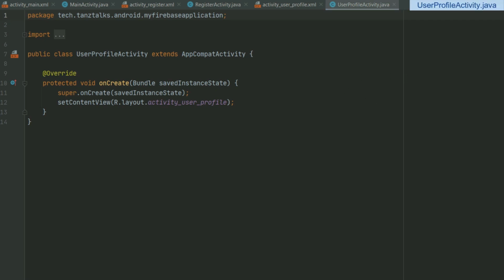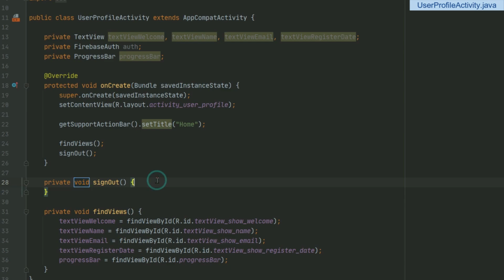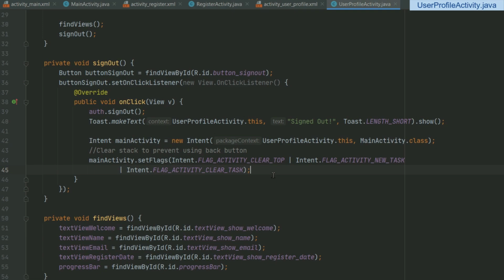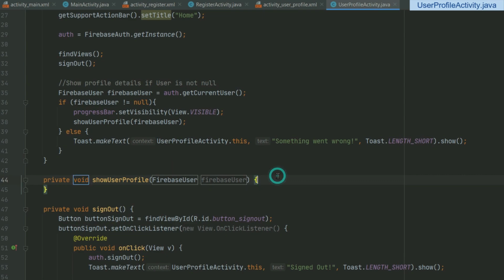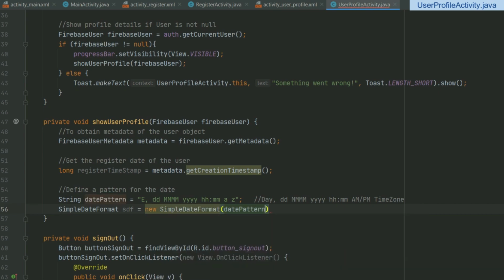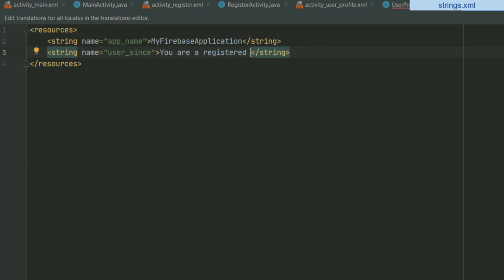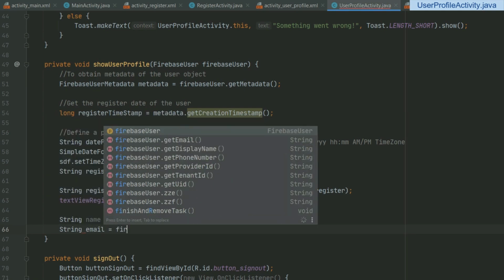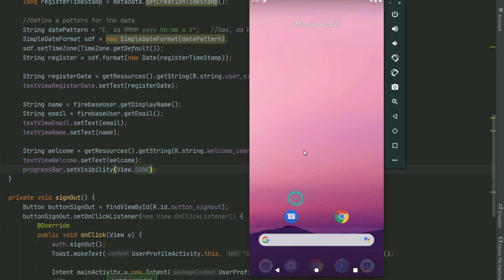#7 User Activity Java | Login and Register Android App with Firebase Authentication using Java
⌚ TIMESTAMPS
00:01:00 Bind views
00:01:50 signOut()
00:04:45 Show Profile Details
00:06:15 Use FirebaseUserMetaData to obtain meta data of the user
00:07:45 Define SimpleDateFormat to display date in the pattern defined
00:11:40 Define Welcome text for the user with User's name

Need personal assistance completing the project? Join my Level 1 Membership!

This tutorial will teach how to create Login and Registration App in Android using Google Firebase Authentication

VMware Workstation Pro and Fusion Now Free for Personal Use! Download and Install VMware Workstation Pro in Windows

My Gear:
15.6" FHD (1920*1080), IPS-Level 144Hz
16GB DDR4 RAM, 2666Mhz
Nvidia GeForce RTX 2060, 6GB ‎GDDR6
256GB NVMe M.2 SSD + 1TB SATA 7200RPM HDD